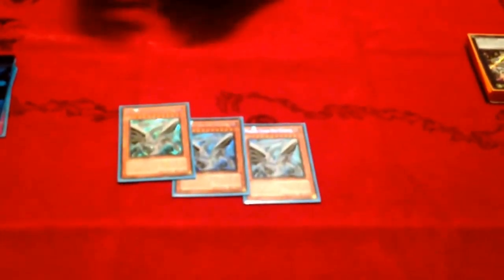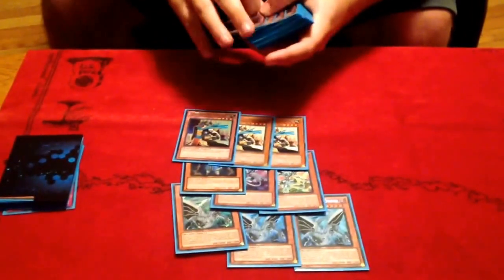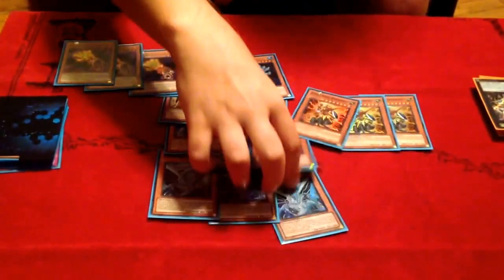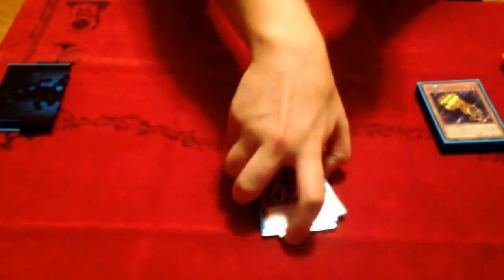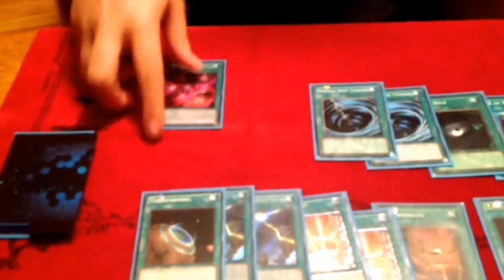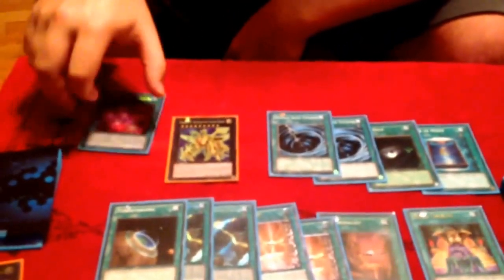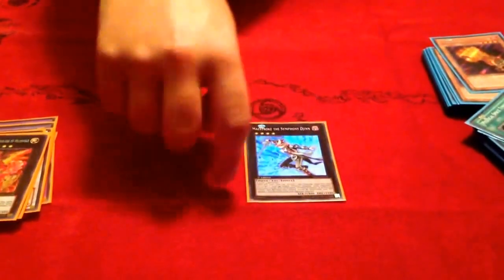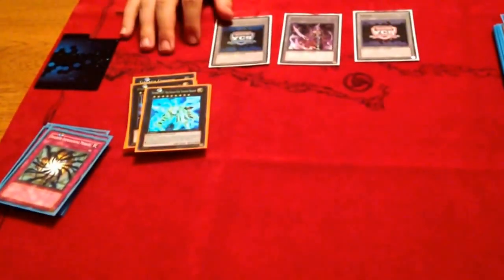Zach Sexton: Malefic Skill Drain Deck Profile July 2014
Monsters(18):
3x Malefic Cyber End Dragon
2x Malefic Stardust Dragon
1x Thunder King Rai-Oh
3x Gravekeeper's Commandant
3x Ice Hand
3x Fire Hand
3x Beast King Barbaros

Traps(10):
3x Skill Drain
2x Mirror Force
1x Dimensional Prison
1x Solemn Warning
1x Torrential Tribute
1x Compulsory Evacuation Device
1x Bottomless Trap Hole

Spells(12):
3x Necrovalley
1x Royal Tribute
2x Mound of the Bound Creator
1x Terraforming
1x Book of Moon
1x Dark Hole
2x Mystical Space Typhoon
1x Rank-Up-Magic: The Seventh One

Extra Deck(15):
1x Divine Dragon Knight Felgrand
3x Cyber End Dragon
2x Stardust Dragon
1x Number 62: Galaxy-Eyes Prime Photon Dragon
1x Hieratic Sun Dragon Overlord of Heliopolis
1x Number 107: Galaxy-Eyes Tachyon Dragon
1x Number C107: Neo Galaxy-Eyes Tachyon Dragon
1x Maestroke the Symphony Djinn
1x Number 50: Blackship of Corn
1x Diamond Dire Wolf
1x Gagaga Cowboy
1x Photon Pailloperative

Side Deck(15):
2x Effect Veiler
2x Maxx "C"
1x Banisher of the Radiance
1x Mystical Space Typhoon
1x Macro Cosmos
1x Dimensional Fissure
1x Soul Drain
1x Eradicator Epidemic Virus
1x Deck Devastation Virus
2x Shadow-Imprisoning Mirror
2x Light-Imprisoning Mirror